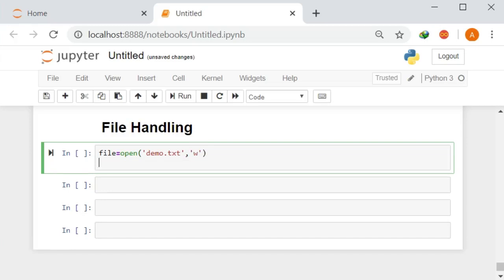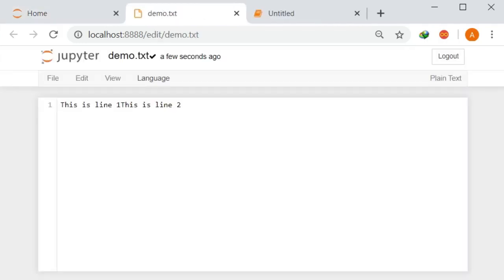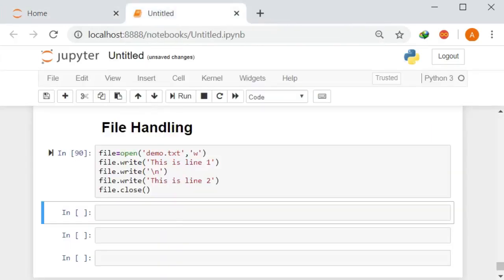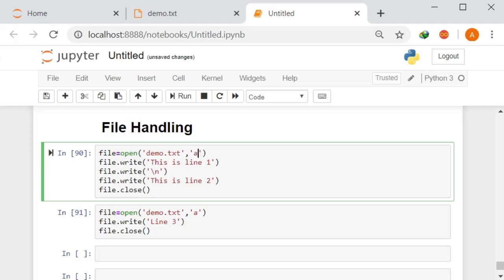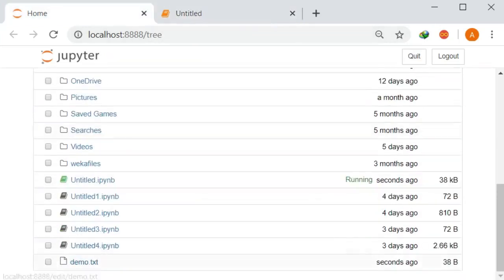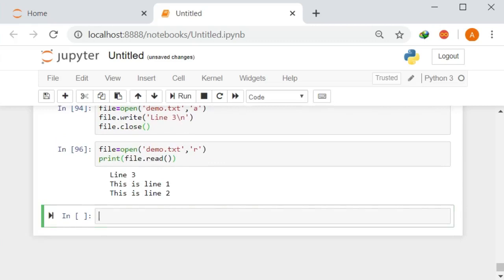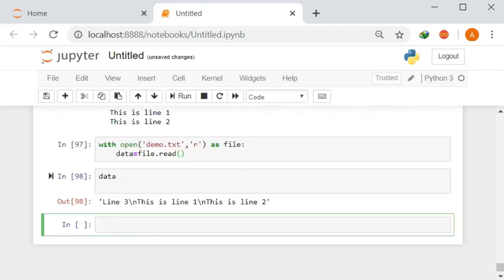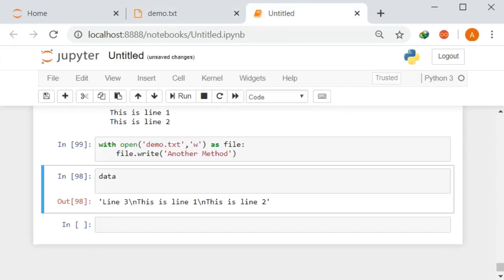#17 Python 3:Basic to Oneline Coding Transformation (File Handling)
This video is about the File handling concepts in Python.The major task of this video is to depict the creation of text files ,reading ,writing and apppending the data from one text file to another file.